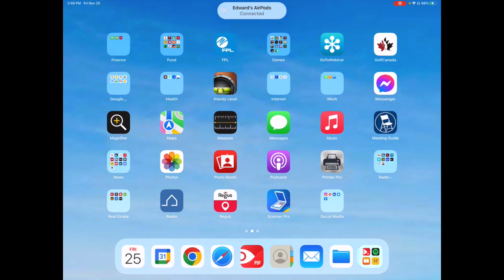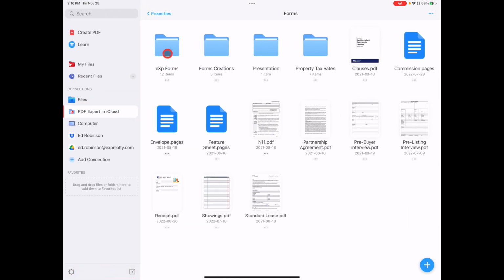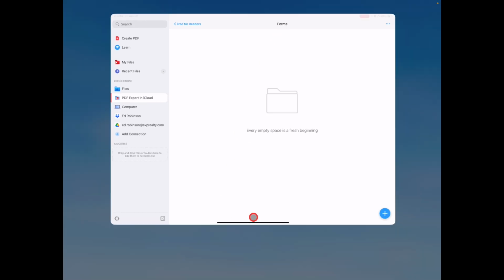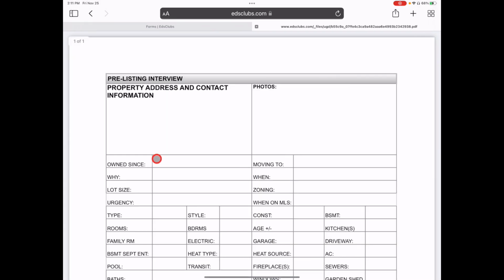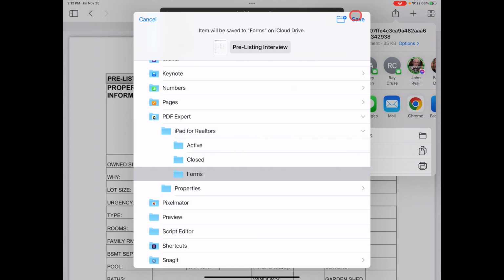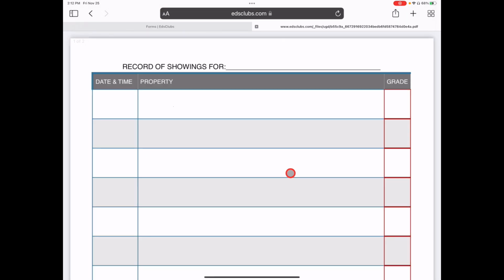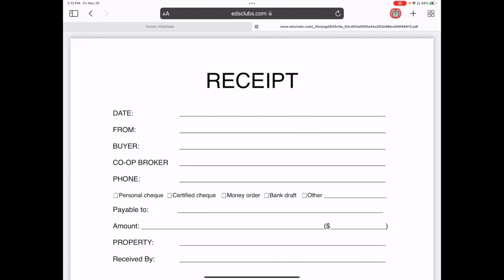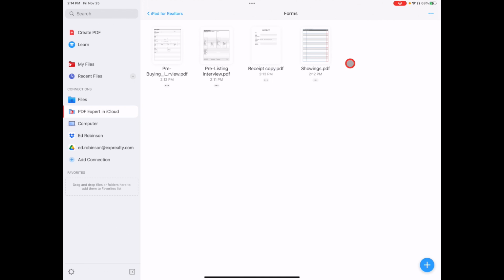03 Downloading Forms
One of the folders you create is for Forms.  I keep all my forms in there so there is never searches to find one.  Keeping them in one place is important in saving time.